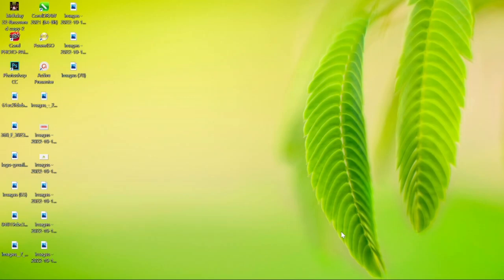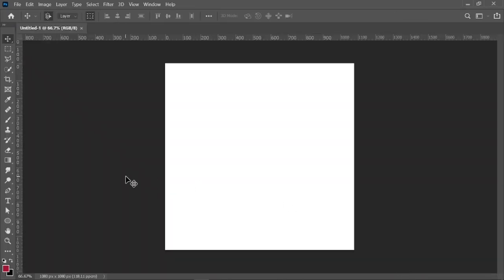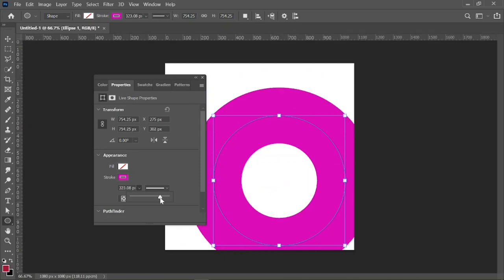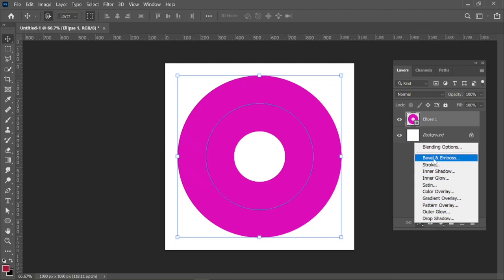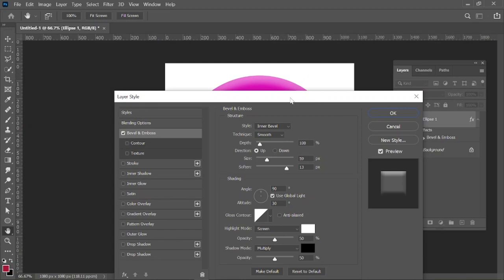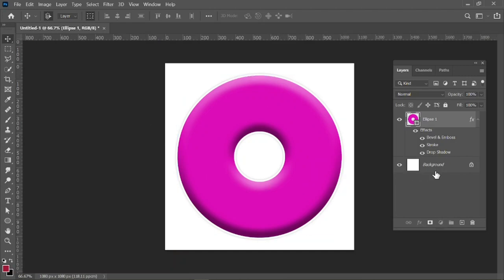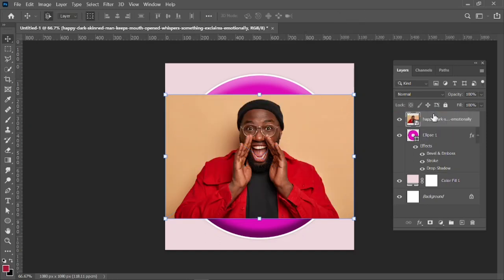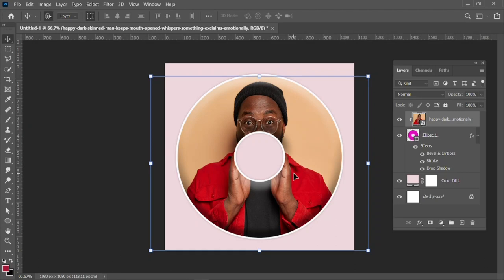Clipping mask tutorial in photoshop | adobe photoshop training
HEY 👋
      WELCOME TO [Adem's tv]😍

✅in this video we are going to show you, how to do clipping mask in adobe photoshop.
adobe photoshop is one of the most and easy tool /software for editing. here you can learn about adobe photoshop and graphic designing.